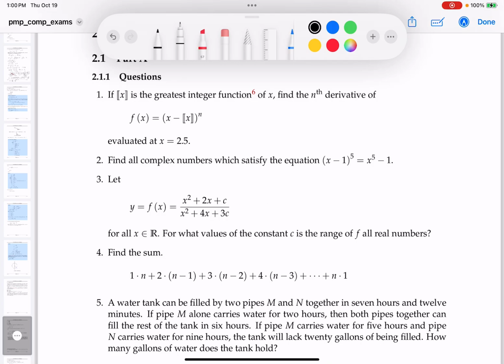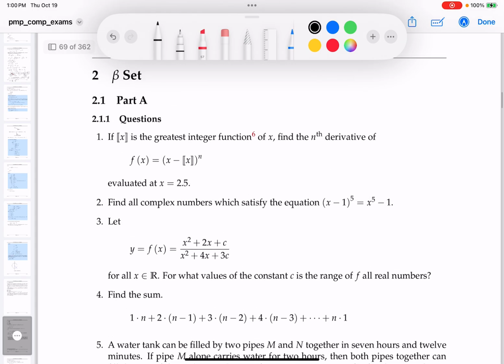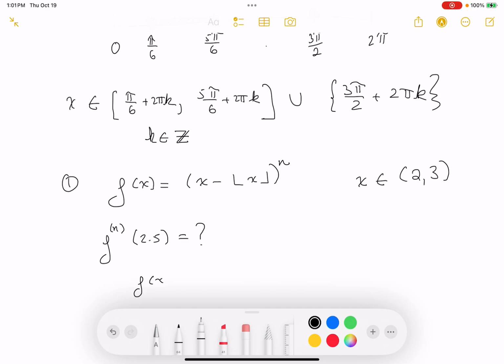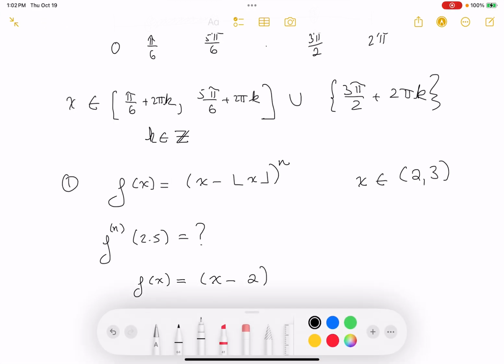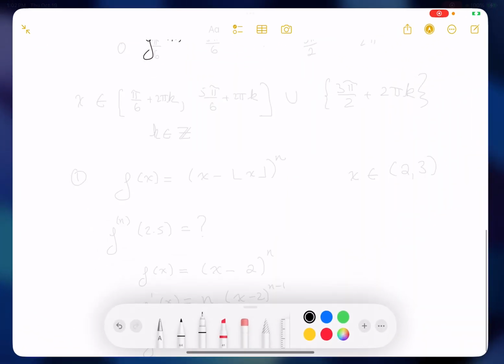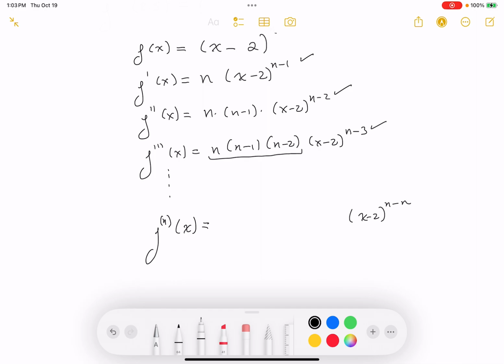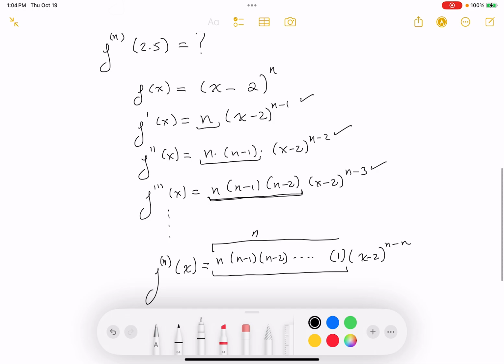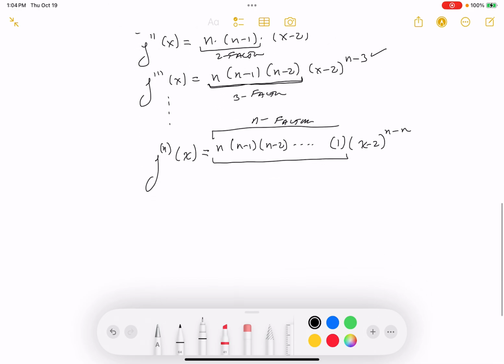pmp contest 02 01 01